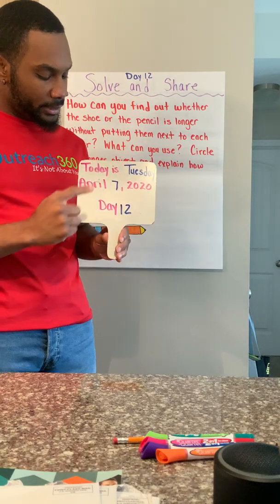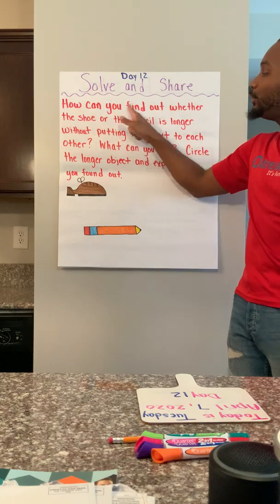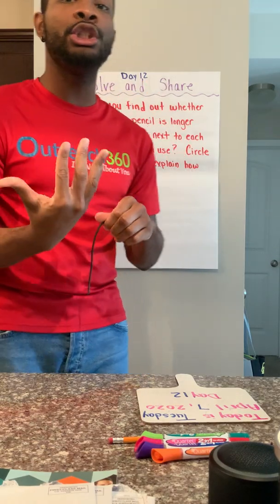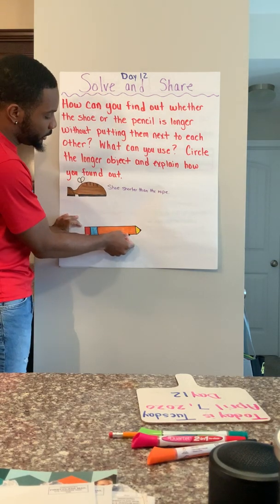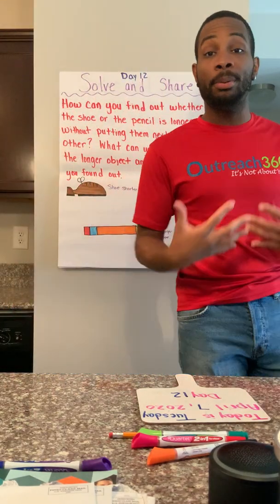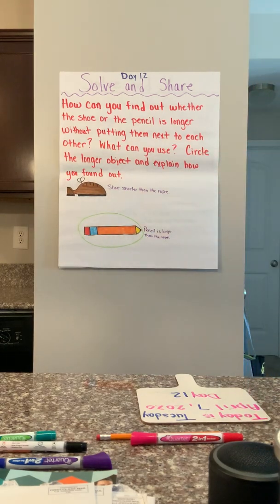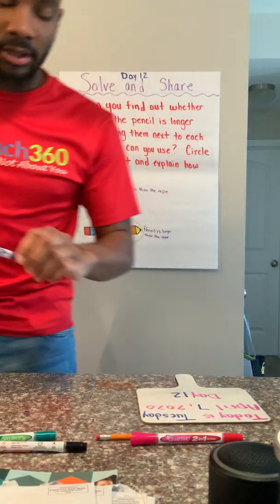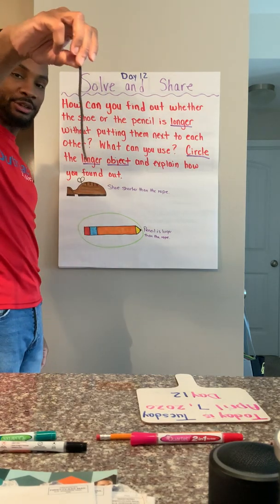Day 12 Math 4/7/20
Day 12 Math with Mr Ridges. In your Dojo Portfolio please turn in a picture of 5 , 6, and 7 on page 5 for Day 12.